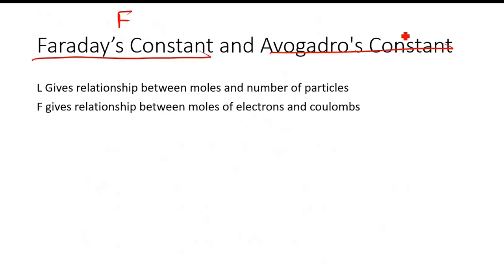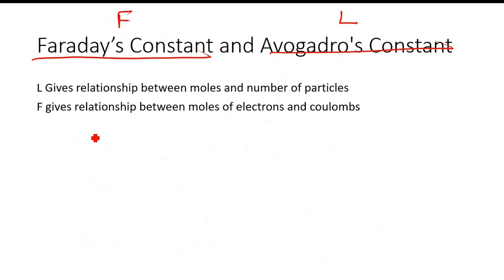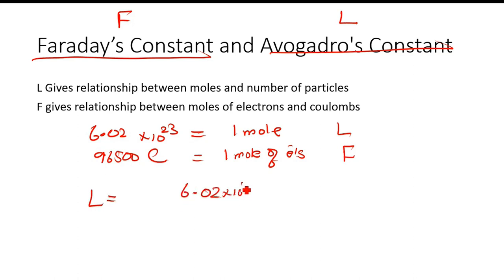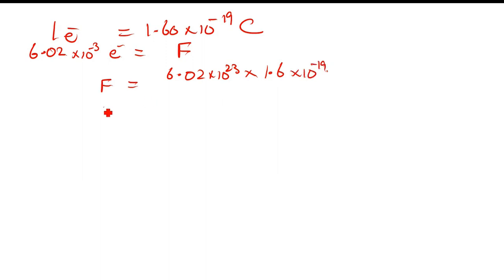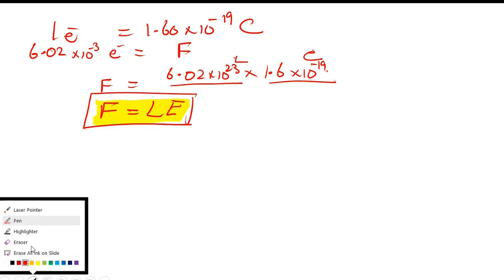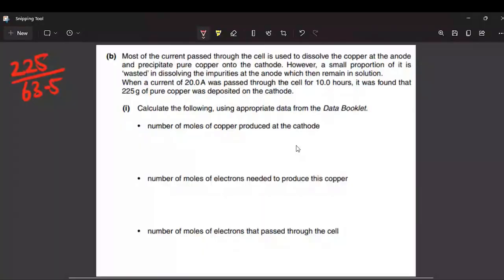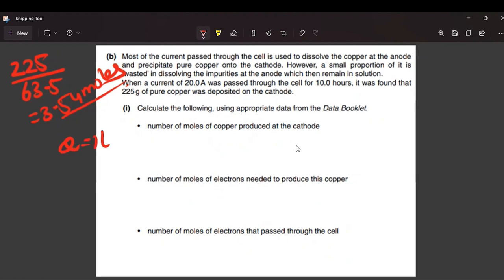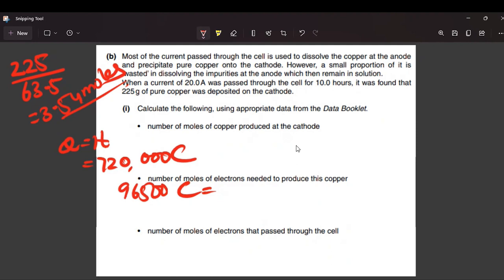Electrochemistry | Faraday's Law and Avogadro's Law | A2 Level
Electrochemistry A2 E∅ and concentration